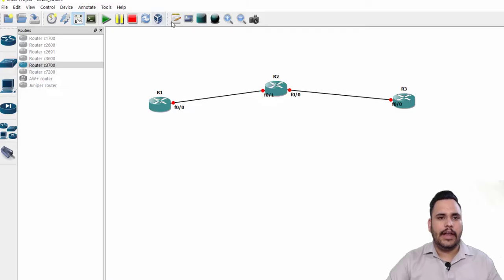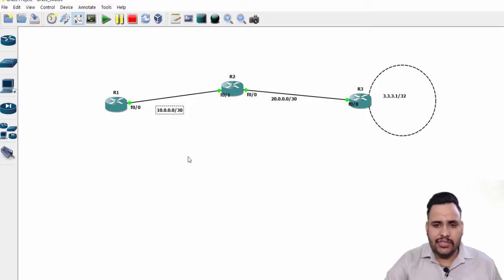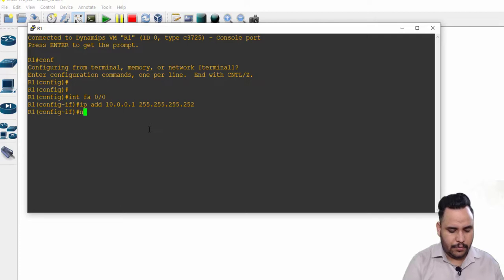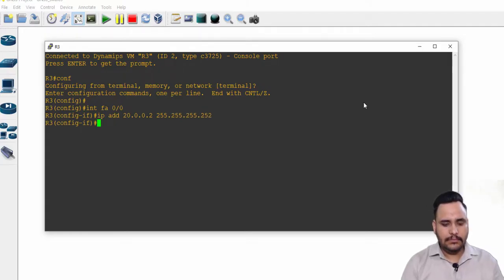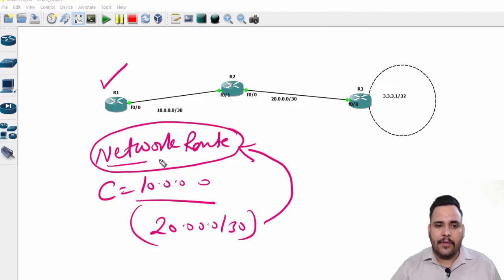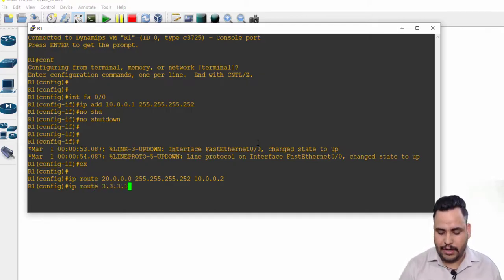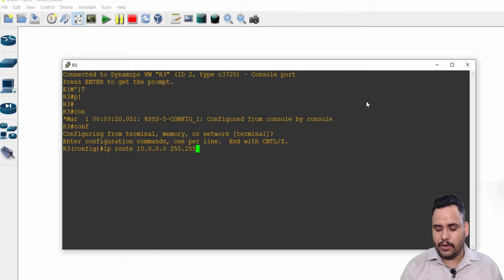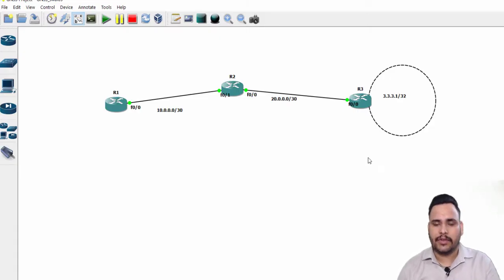What is Network and Host route | Static routes Configuration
Mastering Static Routing for Network and Host Routes

Static routing is a fundamental concept in networking where routes are manually configured rather than dynamically learned. It is widely used in small networks, stub networks, and for specific routing requirements where dynamic routing protocols may be unnecessary. This guide delves into configuring static routes for both network and host routes, offering insights into best practices and real-world applications.

1. What is Static Routing?

Static routing involves manually adding routes to a router's routing table. Unlike dynamic routing, static routes do not change unless modified by an administrator. They are ideal for:

Small or simple networks.

Routes to stub networks (single entry/exit points).

Backup routes in case dynamic routing protocols fail.

Advantages:

Predictable and secure.

Low overhead compared to dynamic routing protocols.

Useful for enforcing strict path control.

Disadvantages:

Does not adapt to network changes.

Requires manual configuration and maintenance.

2. Key Concepts

a) Network Routes

Network routes direct traffic to an entire network. For example:

Route to reach all hosts in a subnet.

Example:
To reach network 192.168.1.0/24 via the next-hop IP 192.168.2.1:

b) Host Routes

Host routes direct traffic to a specific IP address. These routes have a subnet mask of 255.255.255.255 (/32).

Example:
To reach host 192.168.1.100 via the next-hop IP 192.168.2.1:

3. Configuring Static Routes

a) Cisco IOS Commands

Syntax:

ip route destination_network subnet_mask next_hop_ip

b) Linux Commands

Syntax:

route add -net destination_network netmask subnet_mask gw gateway

Example:

route add -net 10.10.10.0 netmask 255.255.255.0 gw 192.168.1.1

c) Windows Commands

Syntax:

route add destination_network mask subnet_mask gateway

Example:

route add 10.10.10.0 mask 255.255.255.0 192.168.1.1

4. Verifying Routes

Linux:

route -n

Windows:

route print

5. Use Cases and Best Practices

a) Backup Routes

Static routes can serve as backup routes in case of dynamic route failures by assigning a higher administrative distance.

ip route 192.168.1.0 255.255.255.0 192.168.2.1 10

b) Default Routes

Set a default route to handle all unknown destinations.

c) Security

Use static routes to enforce traffic flow control and limit exposure to unnecessary paths.

6. Troubleshooting

Ping Testing: Verify connectivity to next-hop addresses.

Traceroute: Trace the path packets take to a destination.

Route Table Inspection: Check routing tables for correct entries.

Logging: Enable logs to detect and resolve anomalies.

Conclusion

Static routing is a powerful tool for network administrators to establish predictable and controlled routing paths. By mastering network and host route configurations, you can enhance network stability, performance, and security. Whether for small-scale implementations or as backup strategies, static routes remain a cornerstone of effective network management.